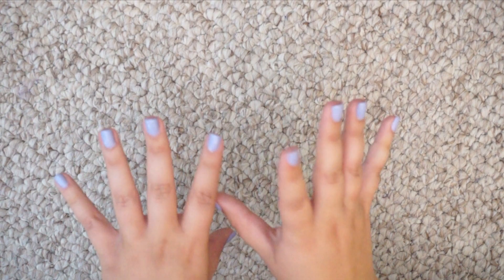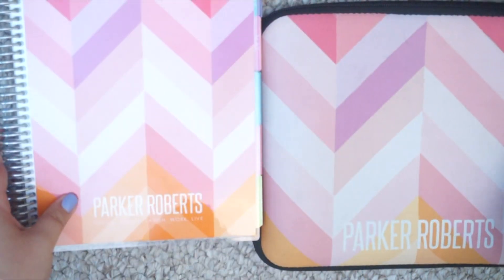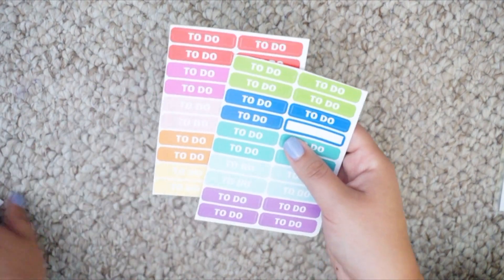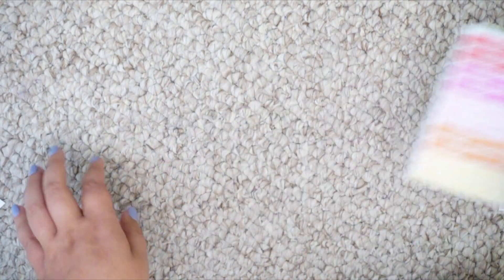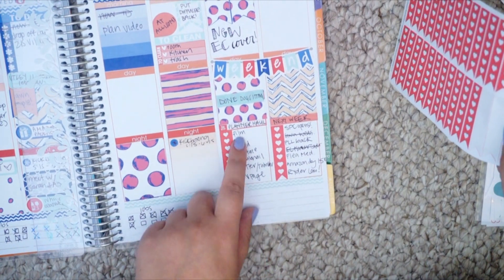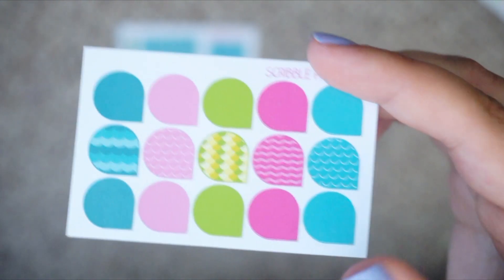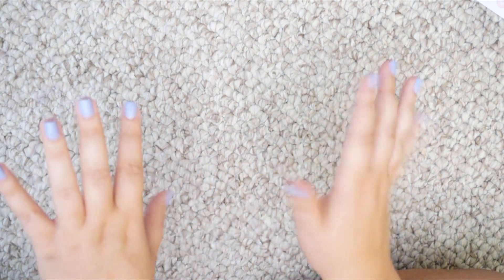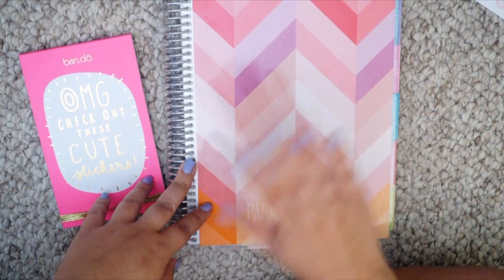PLANNER HAUL (Scribble Prints Co, Erin Condren, & More!) | storiesinthedust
this video is a little different, but i thought you planner addicts (or people who just like pretty things) might enjoy this video!

all graphics made with Rhonna Design App